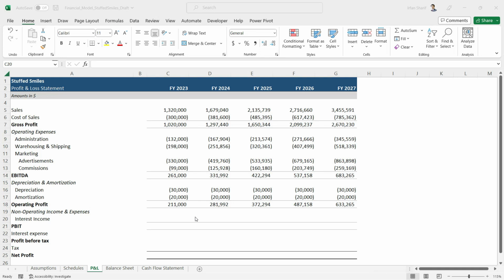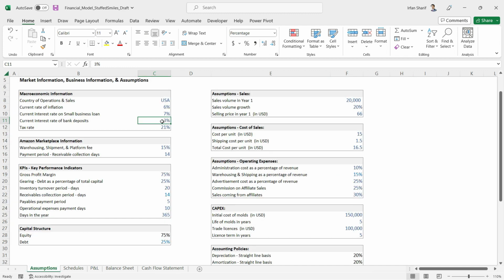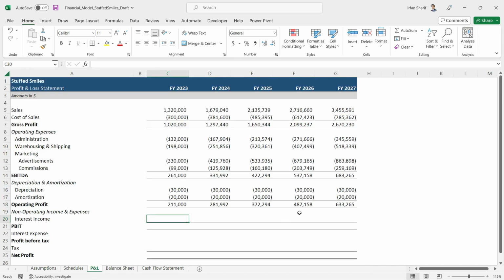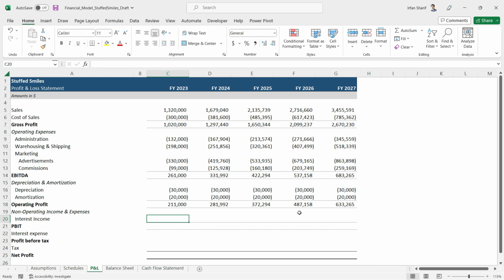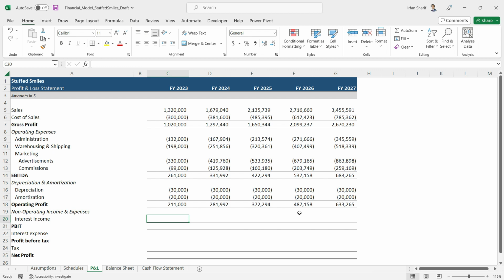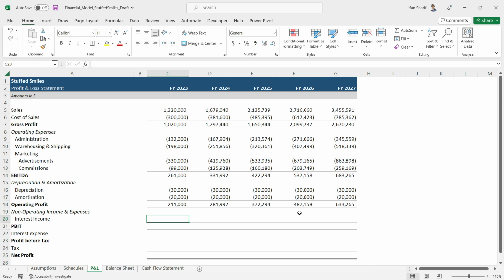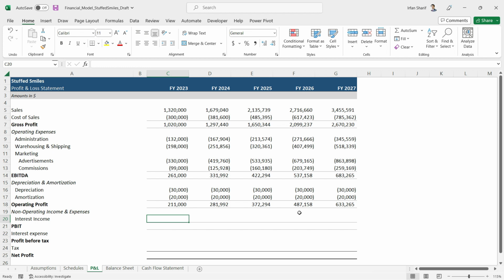Lecture 11: Interest Income - Why we can't at the moment. Course: Financial Modeling in Excel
Financial Modeling is the Art and Science of preparing future financial statements.

A Financial Model is a set of Future Financial Statements, prepared in such a scientific way that any changes made in data updates the whole model according to new information, without breaking any calculation.

The best tool for Financial Modeling is Excel. We can link cells in Excel to link the data.

Enjoy 30% of our Financial Modeling course Free here for on YouTube.